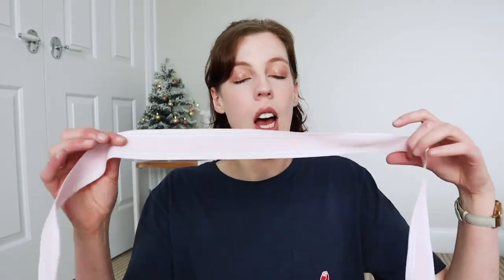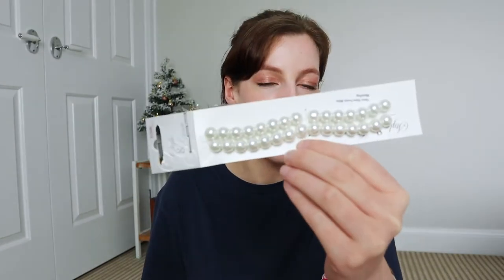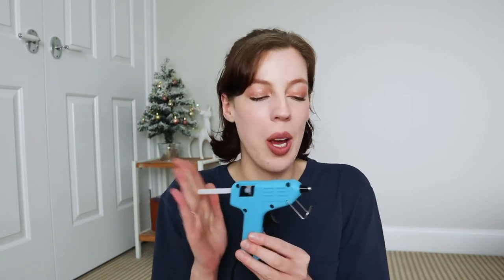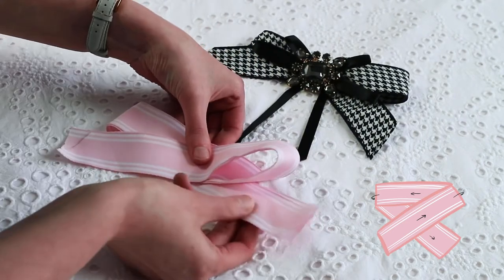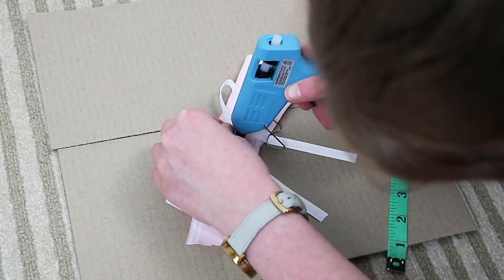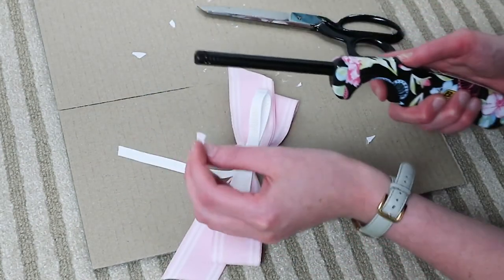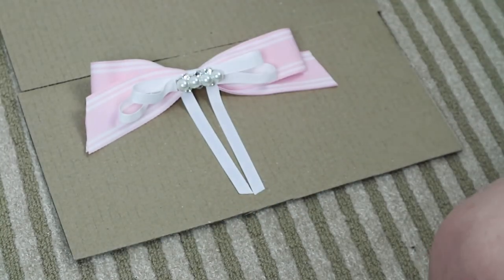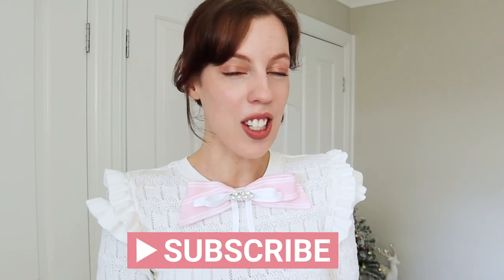DIY Ribbon Neck Bow | Blair Waldorf designer inspired neck bow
How to make your own designer inspired ribbon neck bow 🎀 In this DIY tutorial I'll show you how to make your very own grosgrain ribbon neck bow with a glitzy centrepiece!
I wore a similar neck bow in my recent Blair Waldorf style guide video (the neck bow definitely has Blair Waldorf vibes!) I did get the original bow in Singapore a couple of years ago and I couldn't find anything as cute online.
So I decided to recreate the neck bow myself, and of course I had to make it in pink! I also decided to make my own centrepiece with pearls and Swarovski crystals - I absolutely love how it turned out!
This DIY neck bow would look fabulous pinned to your favourite sweater, a collared button down shirt, or alternatively could be made into a hair bow!

Timestamps:
00:00 Intro
00:46 Materials needed
03:06 Assembling the bow
06:36 The finished product!